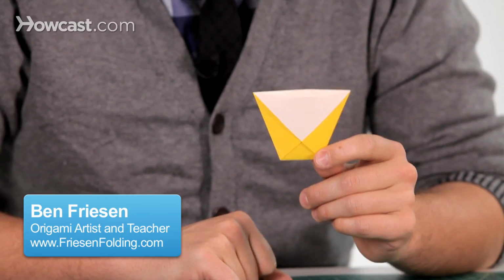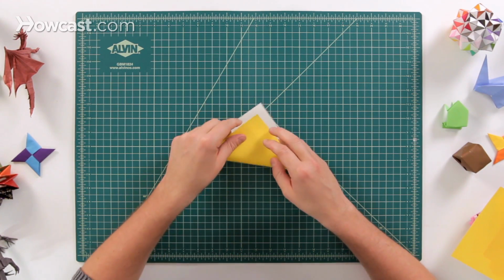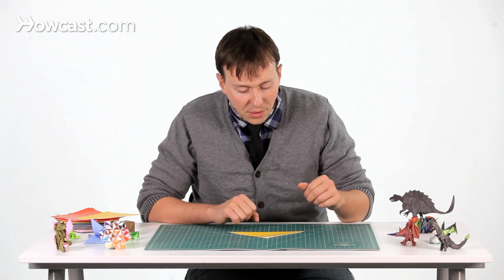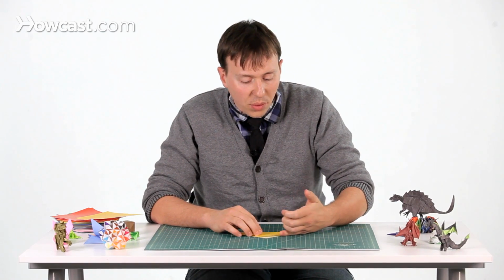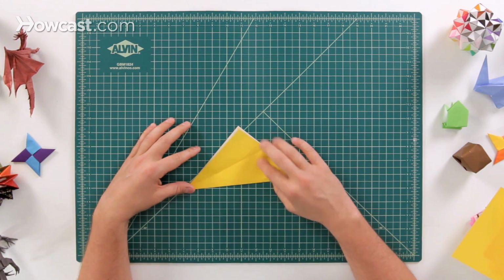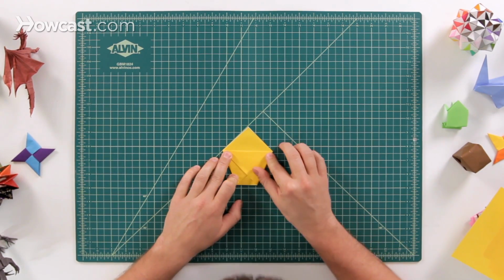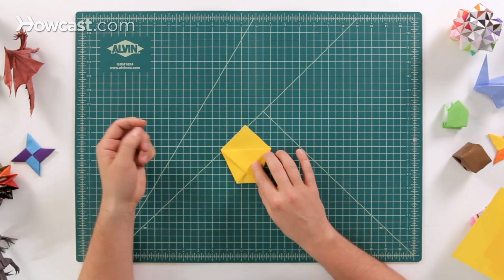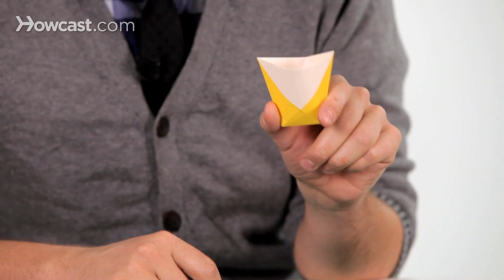How to Make a Water Cup | Origami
Like these Kid's Activities !!!

Learn how to make an origami water cup with this origami video from Howcast.

So these are the instructions for an origami water cup.

For the origami water cup, I’m going to grab one sheet of paper.

The first step is going to be with the white side up, we are going to fold a diagonal fold, so take the bottom point and fold it all the way up to the top point. Make sure that it is nice and precise so that there is no white showing. Get it as exactly as you can and hold it in place with one finger and use your other hand to side the finger down.

Then use your thumb to hold your place for you and as you go out to the corner on one side and also on the other side. Just like that. That's a good diagonal fold.

Next we are going to do a kite fold. We are going to fold this edge right here and we are going to fold that down all the way to the bottom.

Now the only thing we actually need here is to get it to line up and then find this point right here. You can fold it all the way down across if you like, but the only thing that we actually need is that spot right there. So go ahead fold that and unfold it.

Now we are going to take the bottom left hand corner, and we are going to fold it and put it exactly on that spot that was I was pointing to. That spot where that crease hits this side edge of the paper right there.

Fold that over and now we are going to take this corner and fold it over to this spot right here. Like that. That gives us the front and now there are two sheets of paper right here, I am just going to fold one sheet down on the front. Flip it over and then fold the other sheet down on the back.

Then open it up and that is a traditional origami water cup, and yes it does hold water.